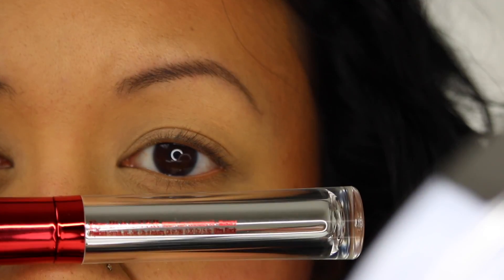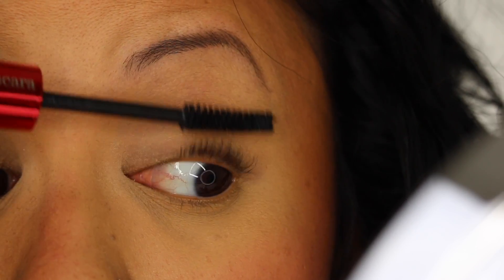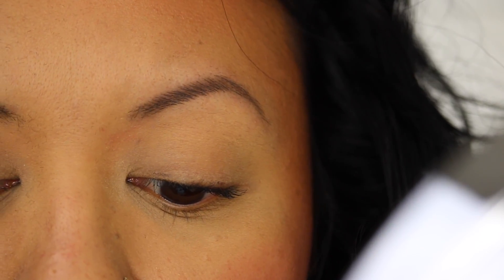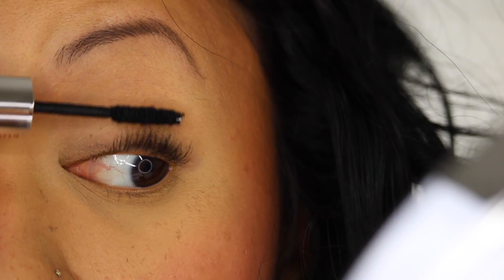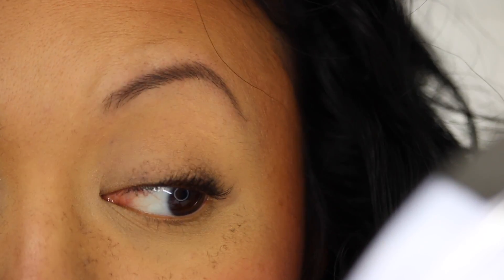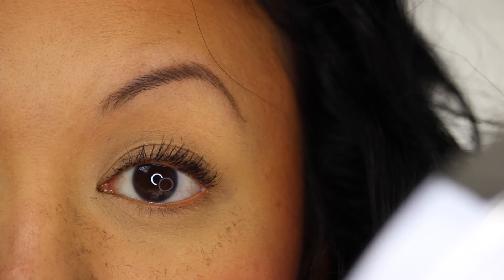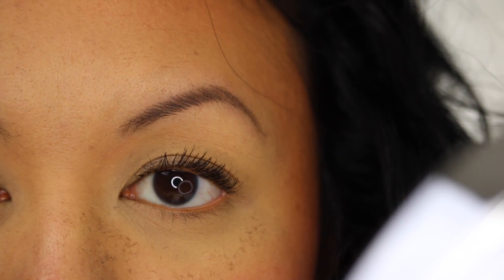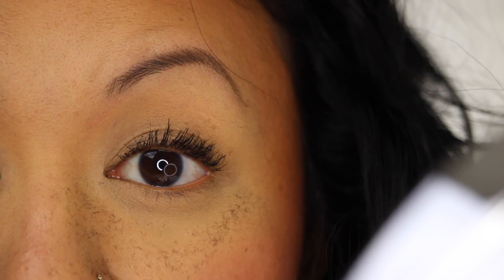Physicians Formula Eye Booster Review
Here is my review for Physicians Formula Eye Booster.  Thanks!